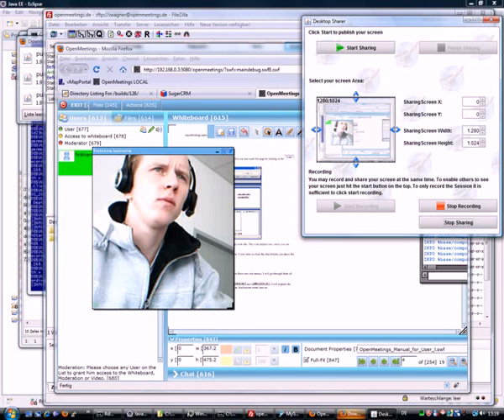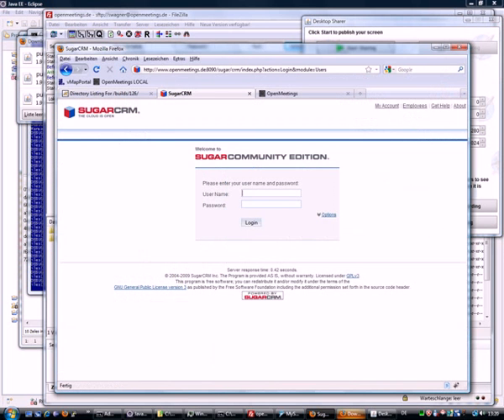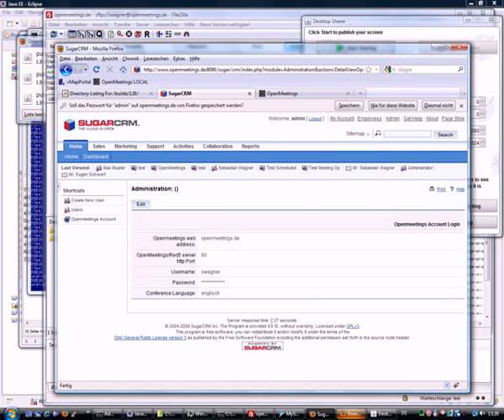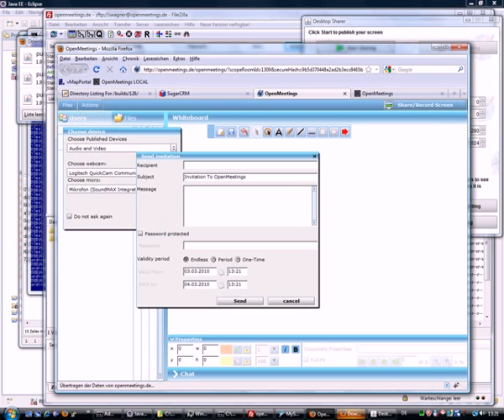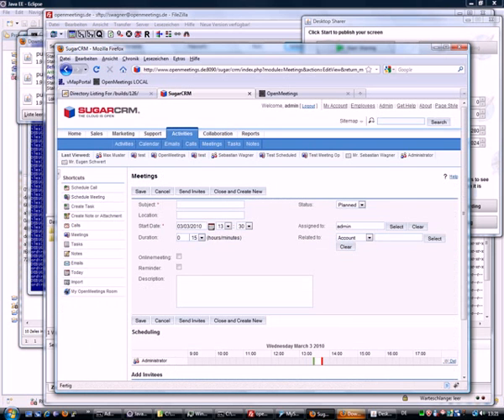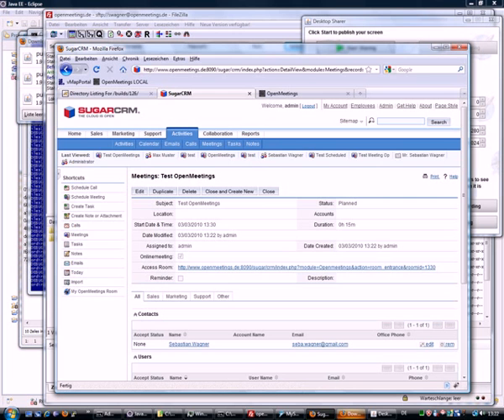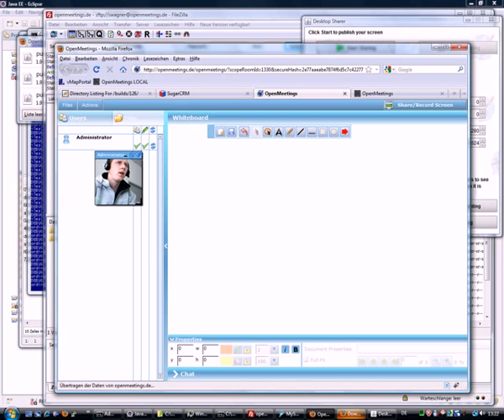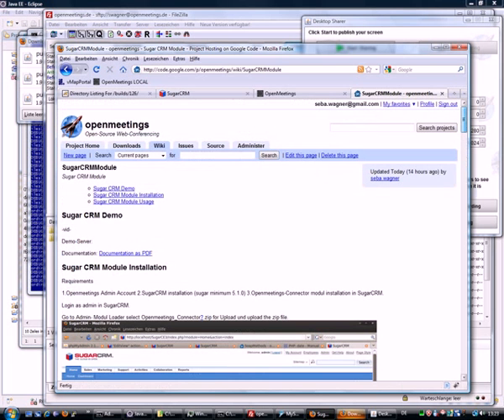OpenMeetings Sugar Module 1.0 Integration - Demo Video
A sample Video about the OpenMeetings Connector for SugarCRM.